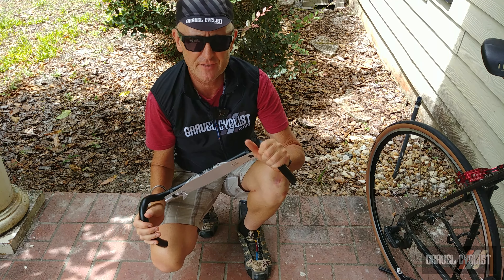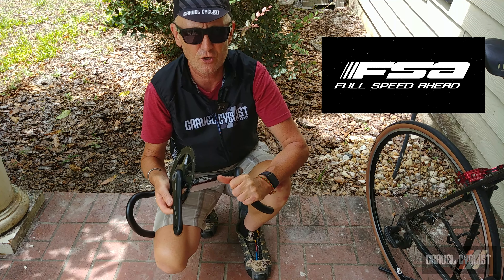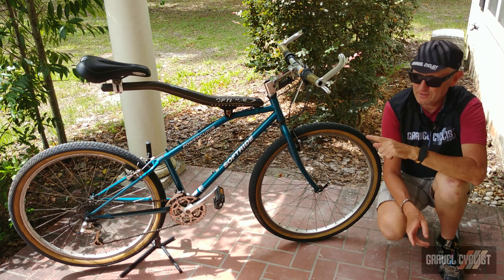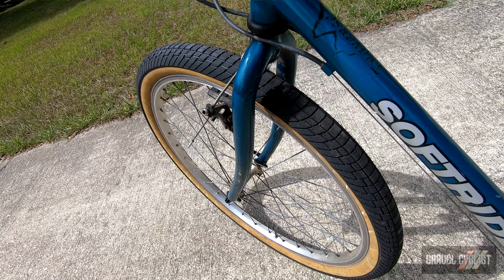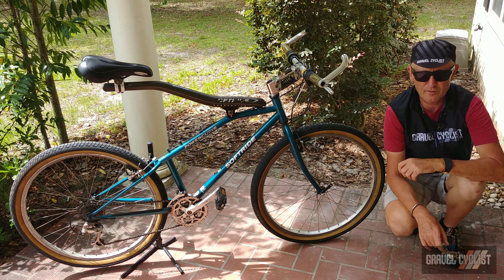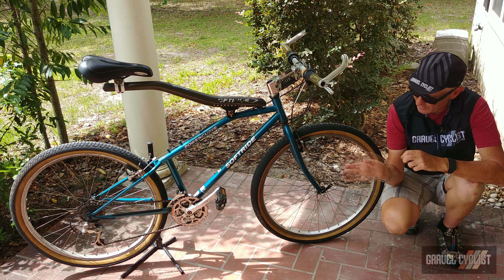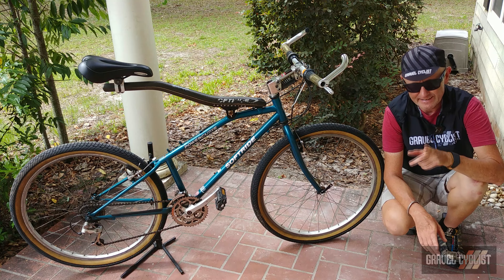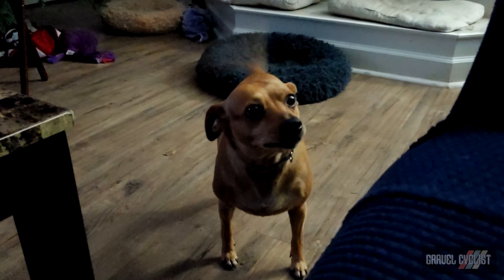CRAZY Drop Bar Mountain Bike Project: Part One - Softride Powercurve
"Softride was a manufacturer of bicycles located in Bellingham, Washington. They specialized in bicycles for triathletes. The bicycle frames were distinctive for their lack of seat tubes and seat stays. The idea was to reduce aerodynamic drag and improve ride comfort. The company no longer manufactures bicycles, and focuses on bicycle carriers instead." - Wikipedia.org

As this video proves, the company also produced mountain bikes, which were part of the suspension controversy during the 1990's. Namely, a debate concerning suspending the rider versus suspending the bike. This is akin to what we're seeing with gravel bike designs that feature suspension. Many riders question the need, whilst others embrace the concept. Admittedly, much of this isn't new technology.

In this video, JOM reveals plans for this fun project bike, the Softride Powercurve, that came to him courtesy of a local bike shop, namely Bikes and More of Gainesville, Florida. It pays to visit your LBS!

Continued from Above:
The beam design "was developed by James Allsop and David Calopp, and became the most successful of the beam suspension systems. It was intended as a retrofit for traditional diamond frame bicycles, at first, but there were concerns about causing frame damage."

"The Softride Suspension System was launched at the Interbike 1989 bike show. The original SRS systems consisted of two foam-filled fiberglass boxes bonded together with a viscoelastic layer. Originally intended for the use in mountain bikes, Softride produced its first full-fledged mountain bike, the PowerCurve, in 1991. In 1996 Softride released its first aluminum frame road bike, the Classic TT. The Softride Suspension System is used almost exclusively for triathlon racing."